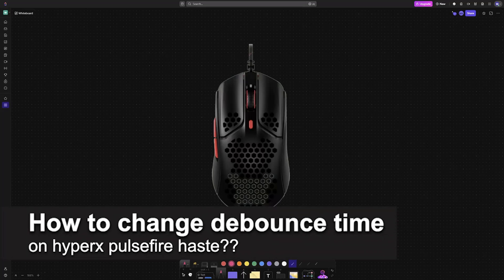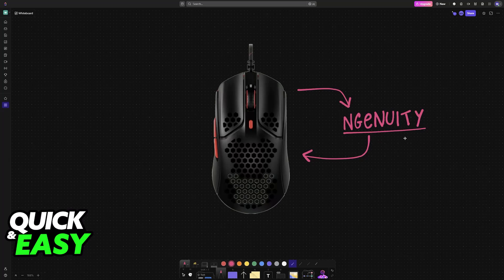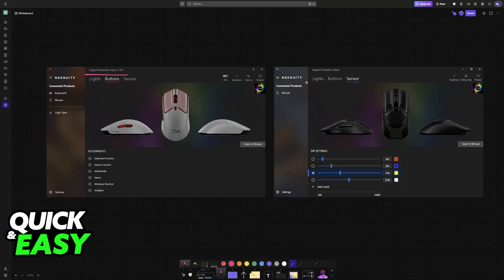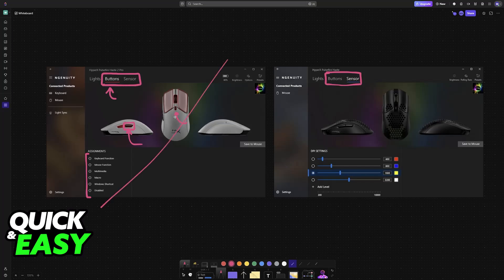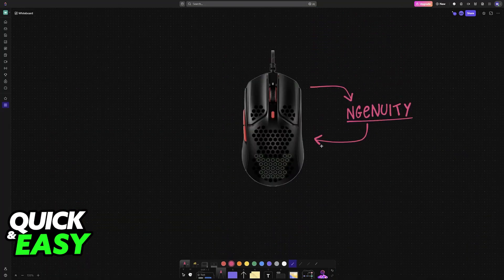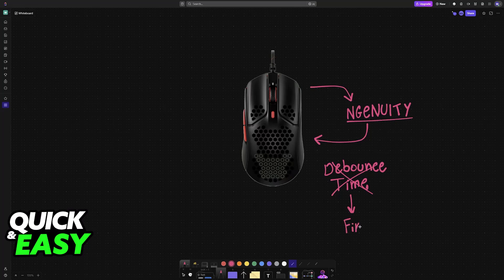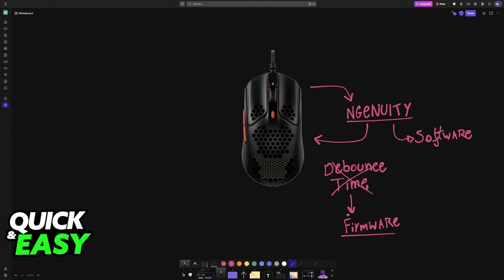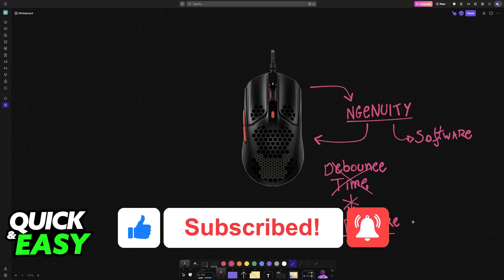How To Change Debounce Time on HyperX Pulsefire Haste? (2025)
I will solve your doubts about how to change debounce time on hyperx pulsefire haste, and whether or not it is possible to do this.

I hope I have helped you with the video!